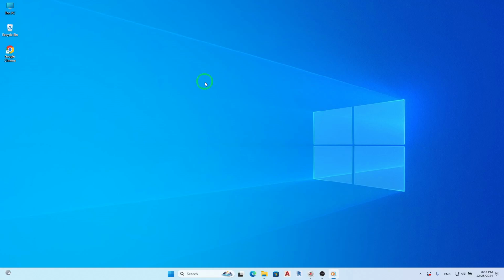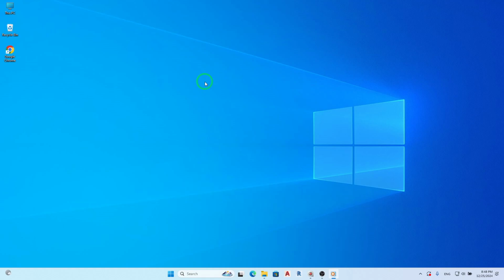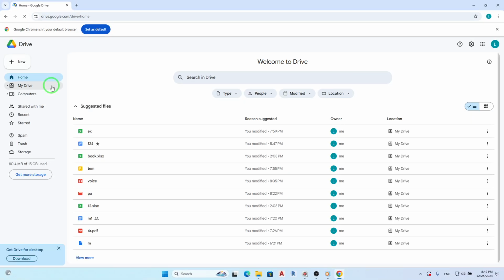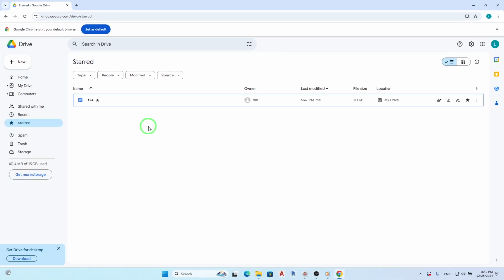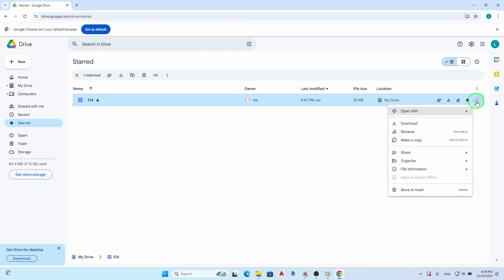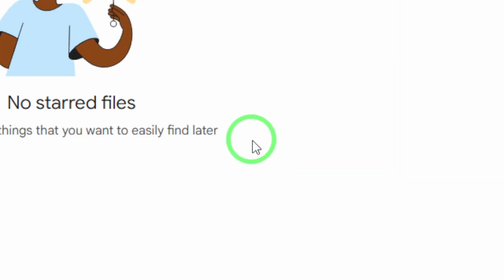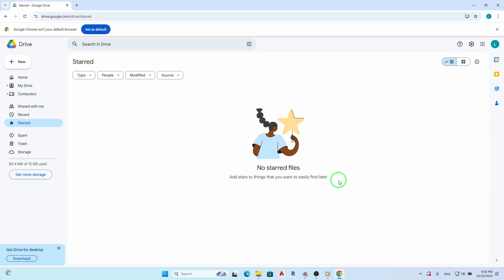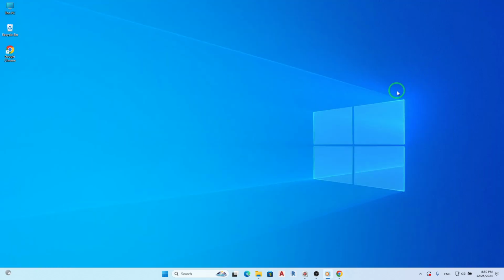How To Unstar A Document In Google Drive On PC (New Update)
Learn how to unstar a document in Google Drive on your PC with this simple step-by-step guide. This video will walk you through the new update, making it easy to manage your starred documents.

2. Find the document you want, click on the three dots next to it

3. Click Organize

4. Then Remove from Starred